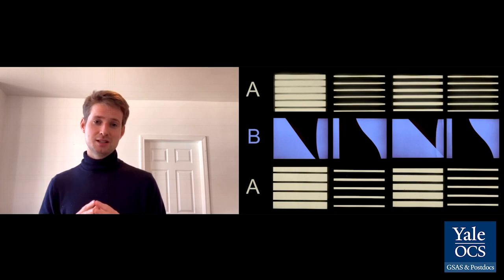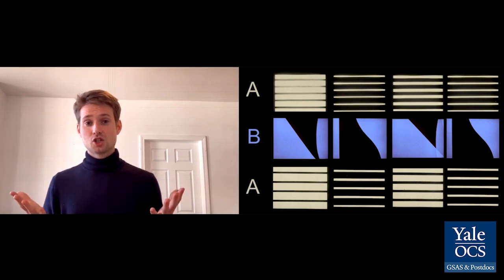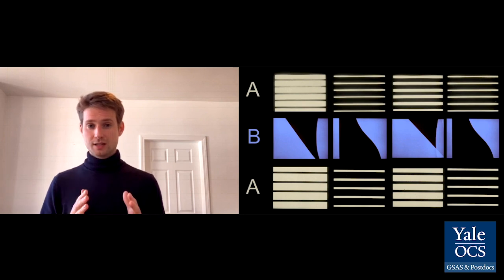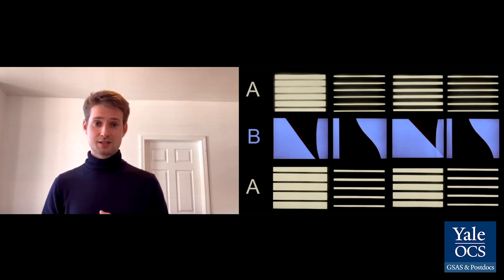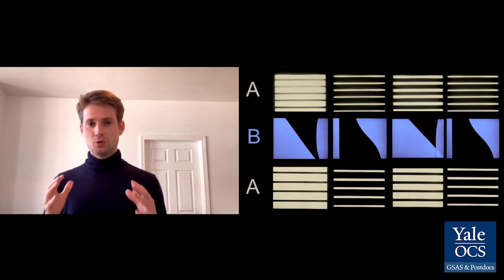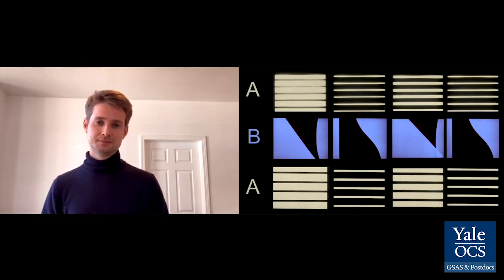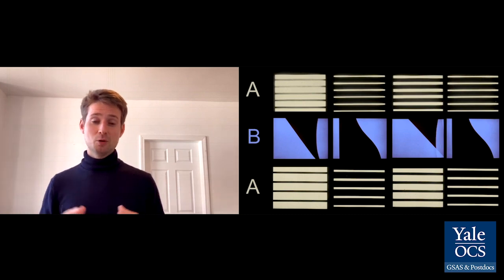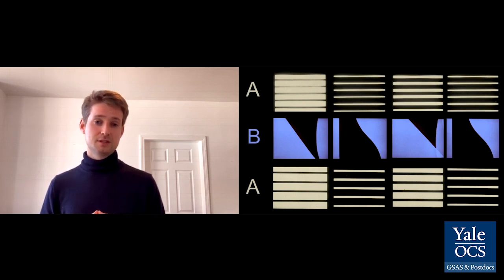3-Minute Thesis Competition (2021) Henry Balme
In April 2021, eleven finalists competed in Yale's fifth 3-Minute Thesis Competition, which challenged PhD students from Yale's Graduate School of Arts & Sciences to clearly and engagingly present their research to a diverse panel of judges - in 3 minutes or less!